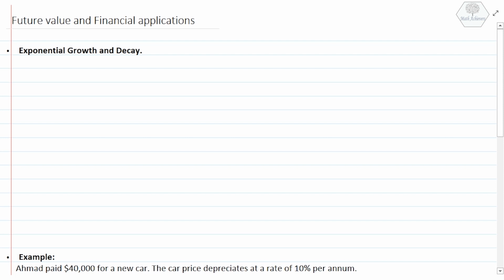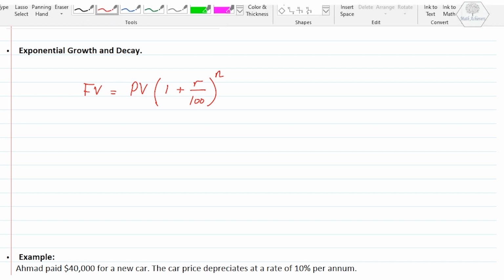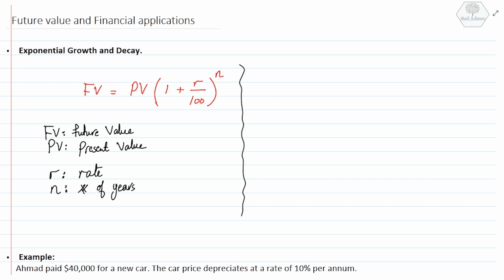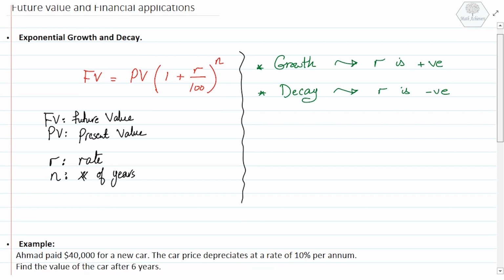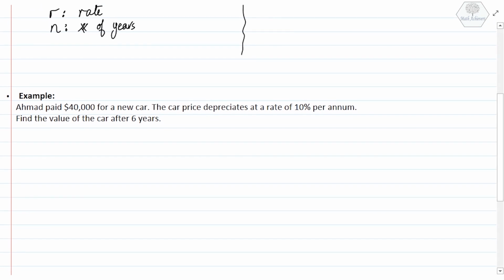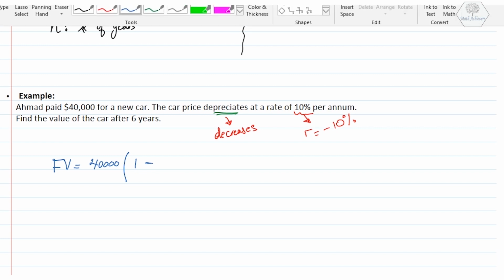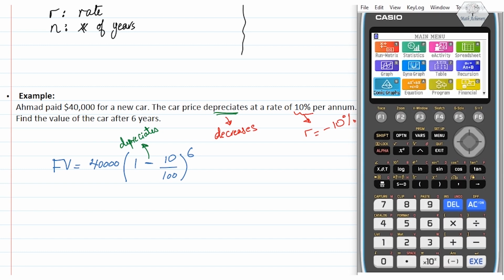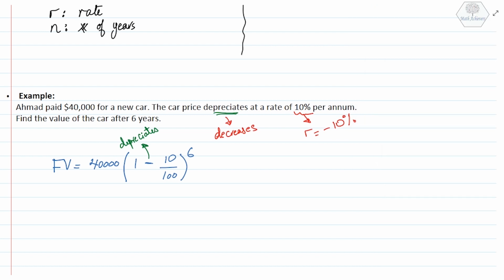22.2 Future value and Financial applications | Exponential growth and decay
📘 IB Math – Exponential Growth & Decay | Real-Life Models & IB Exam Practice

In this video from Chapter 22: Future Value and Financial Applications in IB DP Math AI SL, we explore exponential growth and decay — a key concept in modeling populations, investments, depreciation, and more.

✅ You’ll learn:

The difference between exponential growth and exponential decay

How to identify growth/decay scenarios from real-world word problems

How IB exam questions test exponential modeling

How to use your GDC to calculate future values

How exponential functions are commonly used in the IB DP Math Internal Assessment (especially in finance, biology, or economics)

🔹 I support students with:

External exam preparation (Paper 1 & Paper 2 mastery)

IB DP Math Internal Assessment (especially exponential models and financial applications)
🔹 My students regularly improve by multiple grade levels — many achieve a level 7

🎯 Unlock Your 7 in IB Math – with support from someone who marks the real exams.